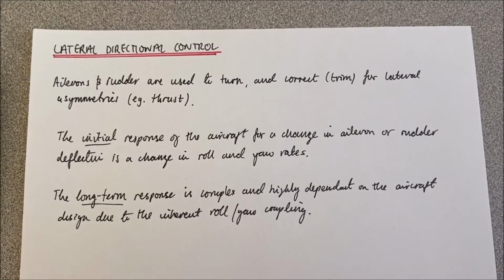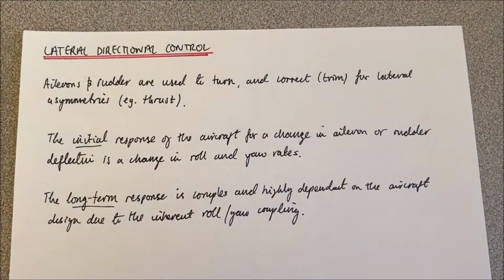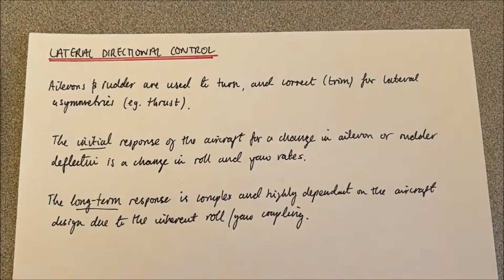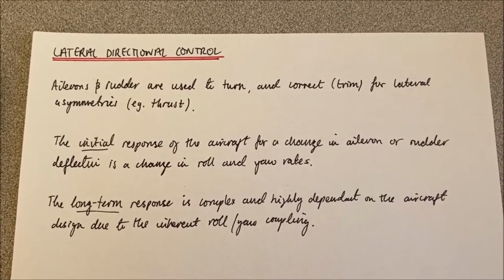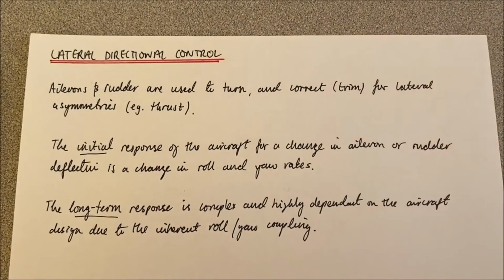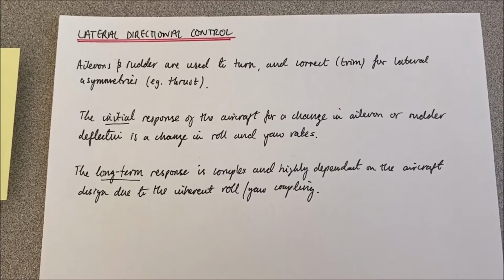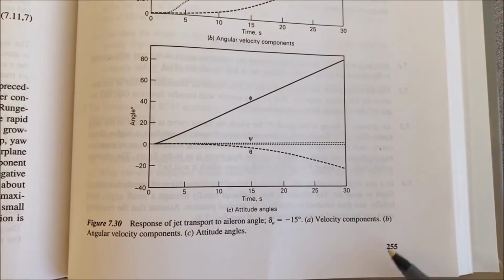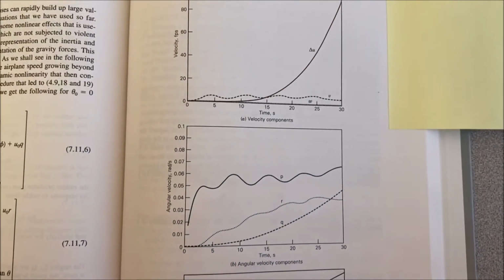10.3 Lateral Directional Control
Discussion of lateral-directional control with example data.